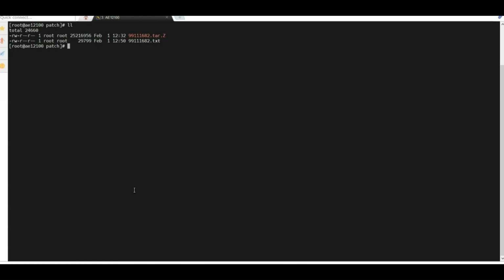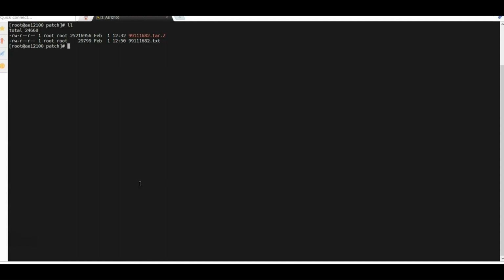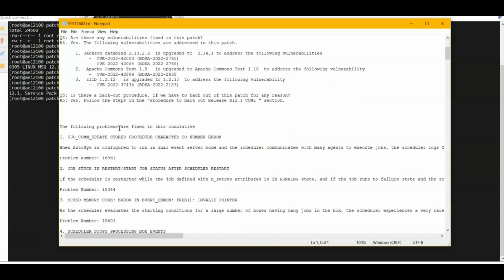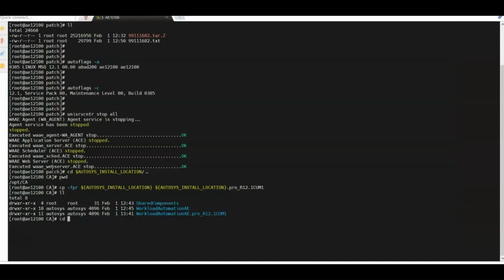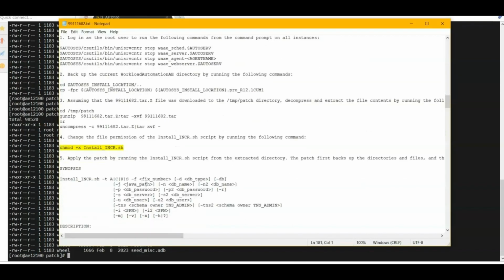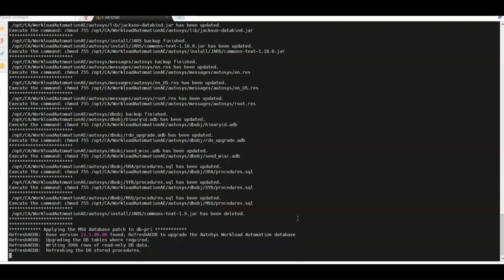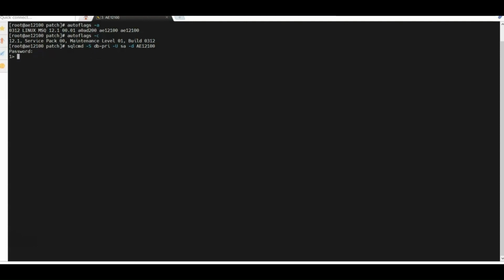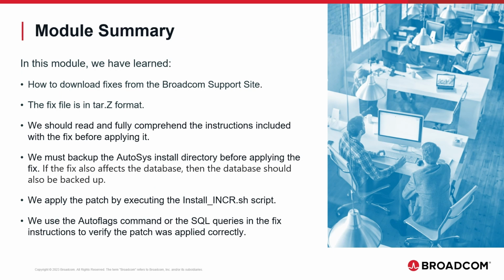Autosys 12.x: Applying Fixes on Linux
This video walks through how to apply a hotfix on Linux.